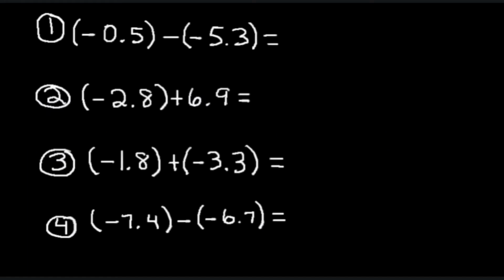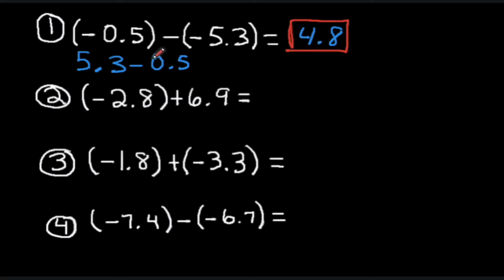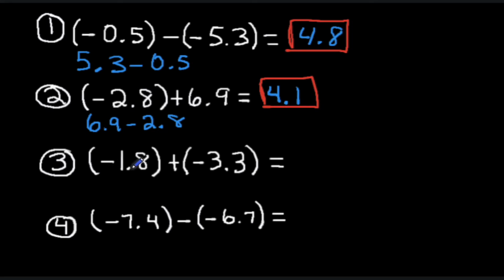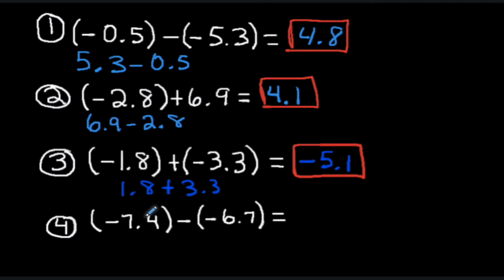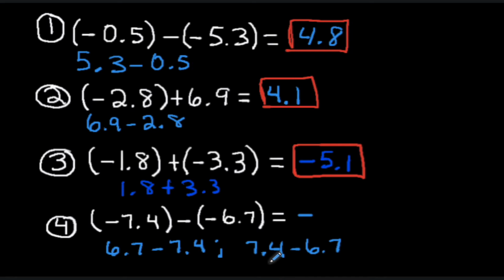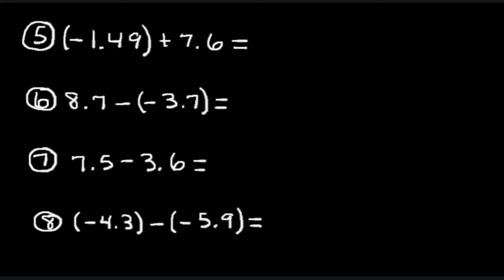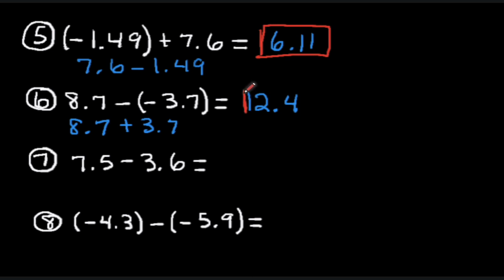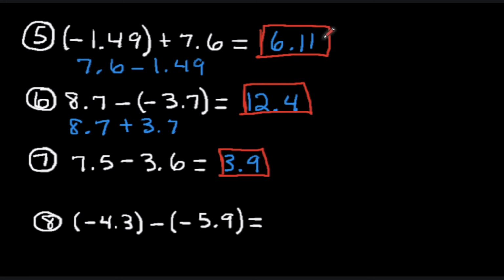Adding and Subtracting Negative Decimals | Pre-Algebra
Adding and subtracting decimals can be a little tricky for some students when using a calculator, mainly because they confuse the negative symbols and subtraction signs on the calculators.  In this video lesson, I demonstrate how to think about adding and subtracting negative decimal numbers mindfully instead of mindlessly plugging in decimals.  Thank you very much!

NOTE: This video lesson does not go into detail on how to plug in negative decimals in a calculator.